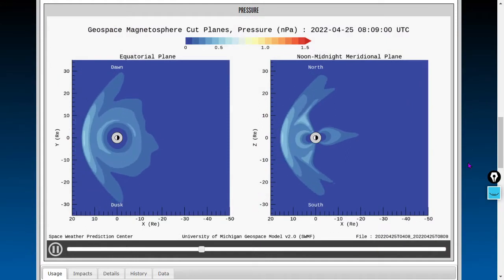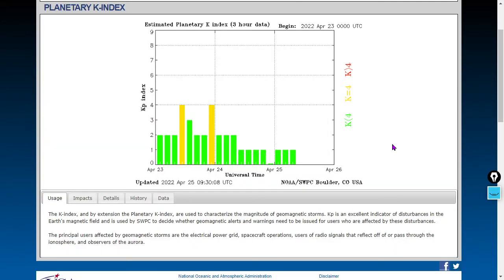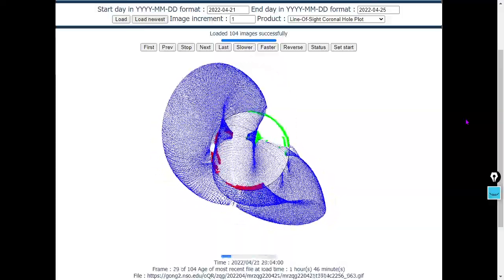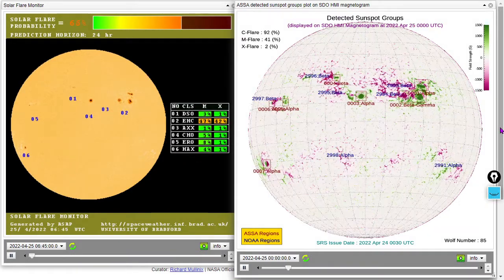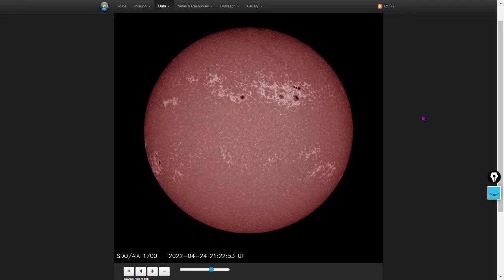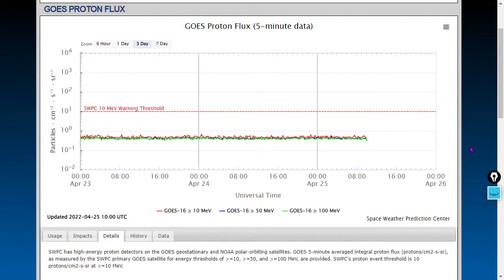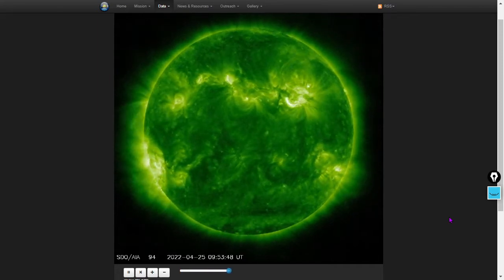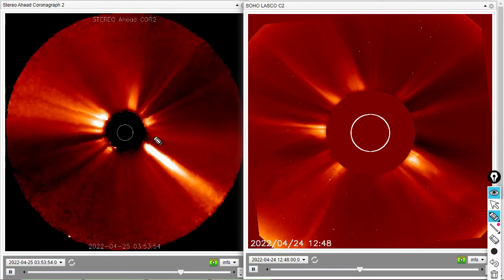Which Way Did They (CMEs) Go?